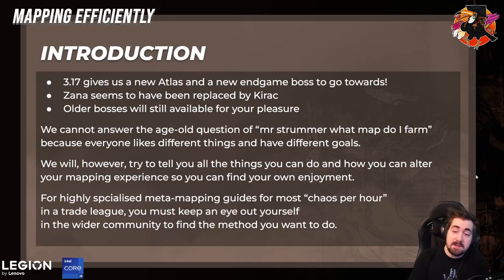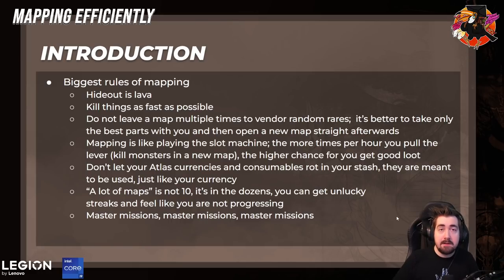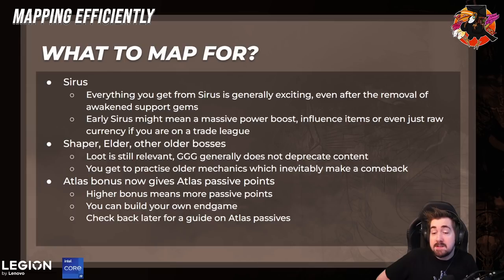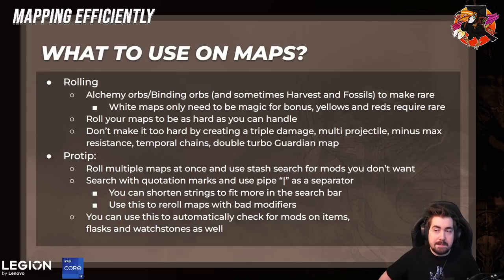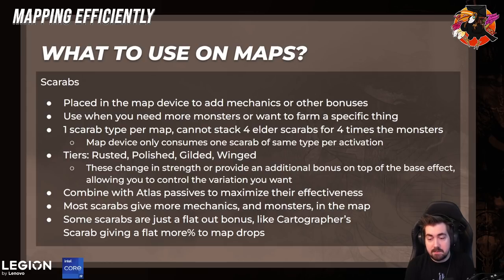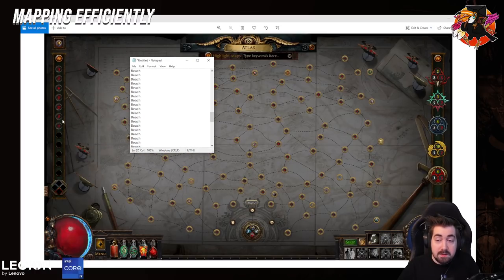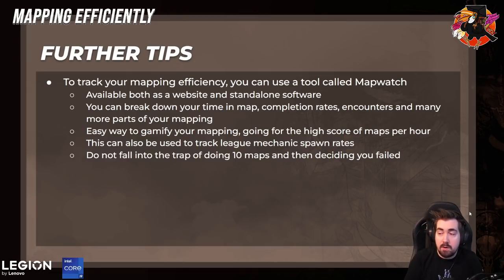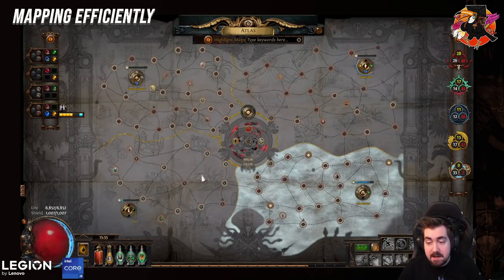How to MAP EFFICIENTLY in Path of Exile [PoE University]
So how do you clear your maps and the Atlas efficiently?
Zizaran will show you the ropes to Path of Exile's mapping endgame.
Keep in mind that there will be a huge shift to the Atlas and maps in 3.17. This lesson keeps that in mind while giving you general tips and tricks to make your mapping more efficient.